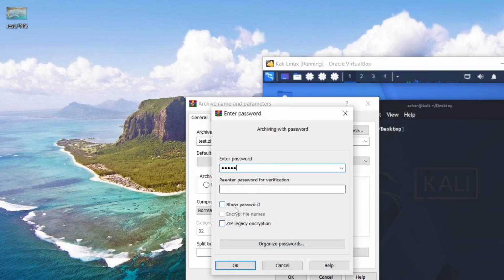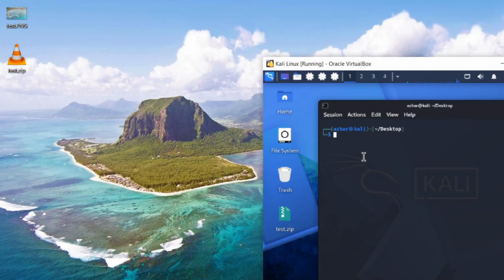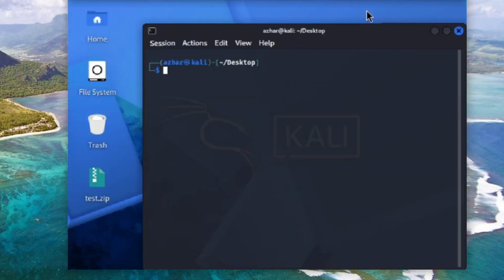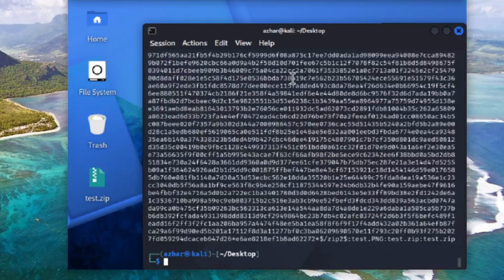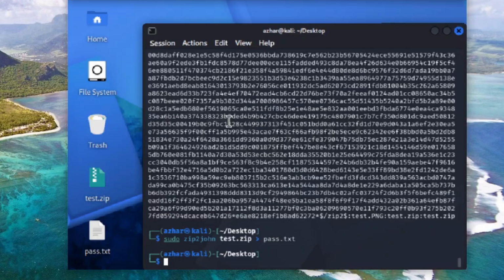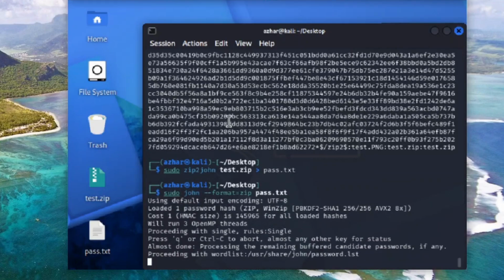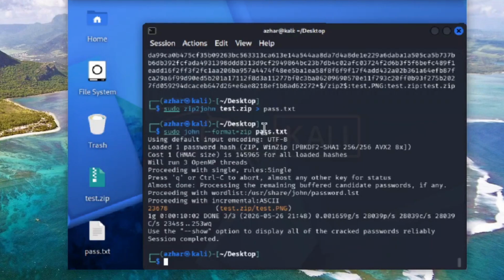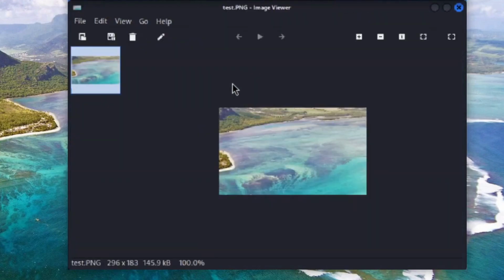How to Use John the Ripper in kali linux - Ethical Hacking Tutorial